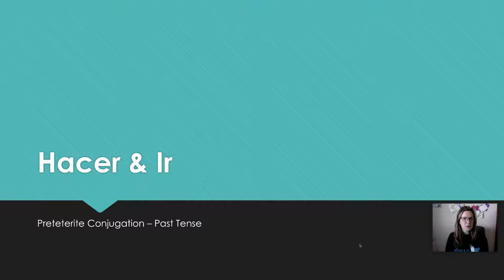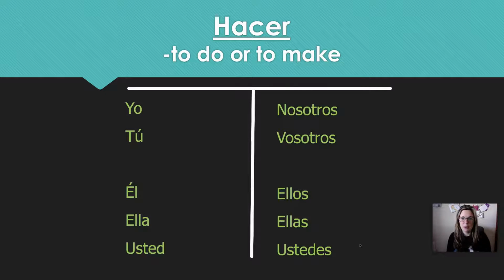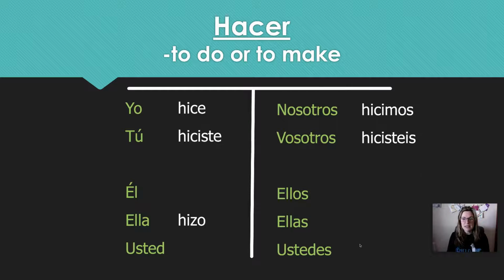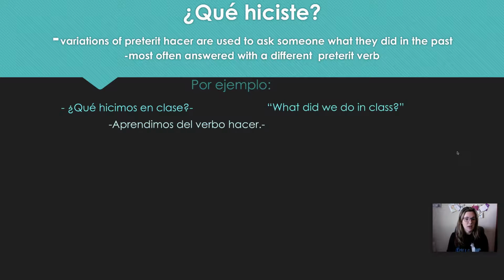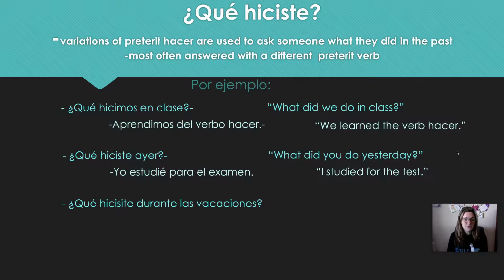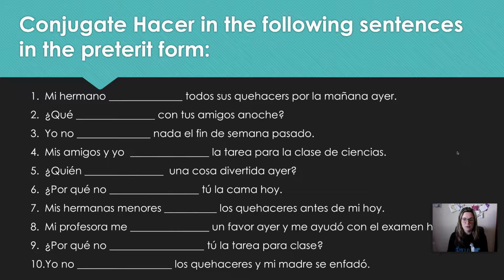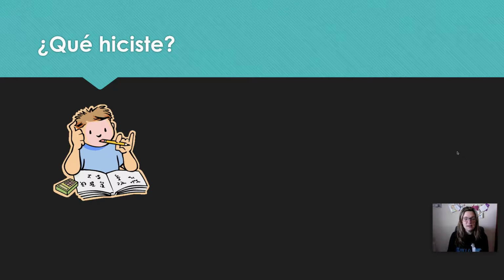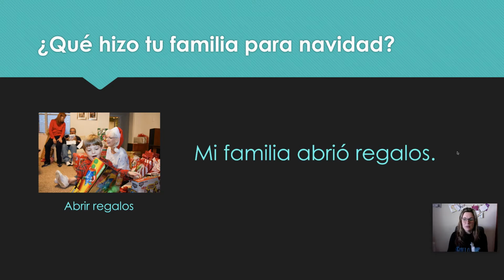Sp3A - 2.2 Hacer Preterite